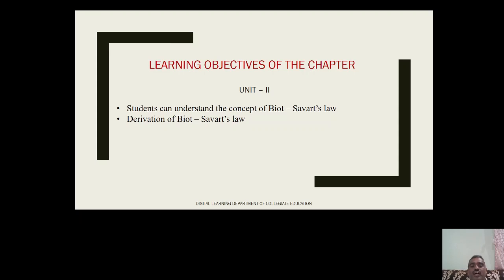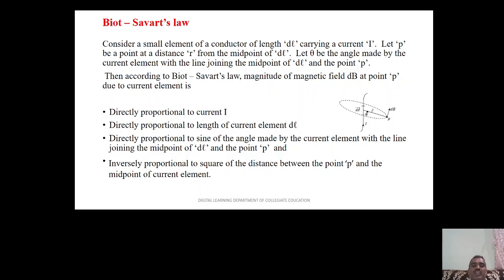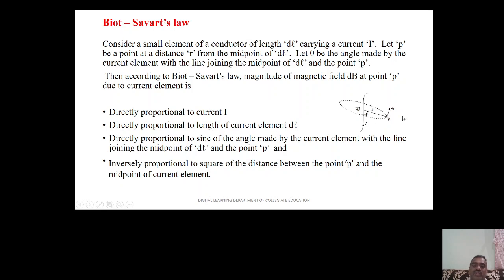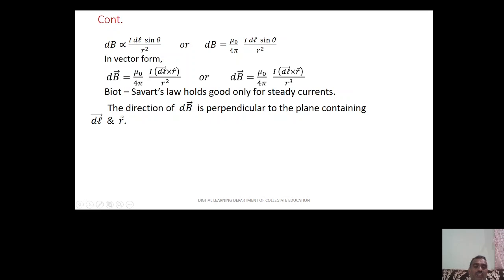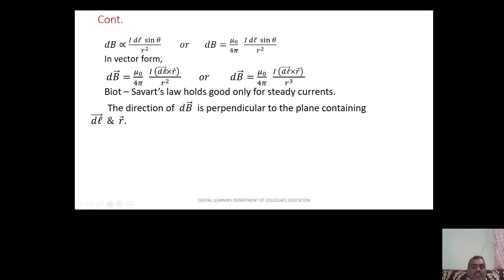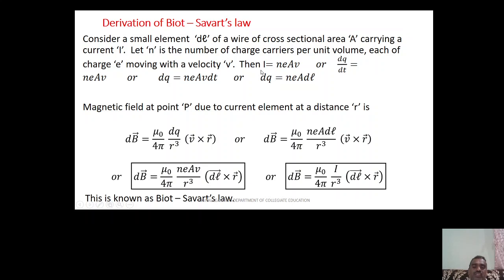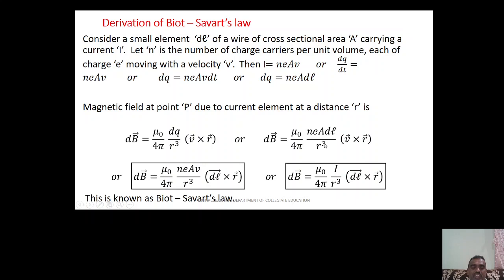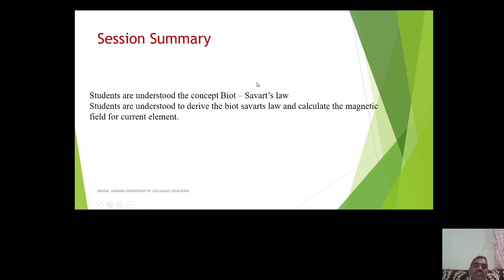video for session 18 Biots Savarts law